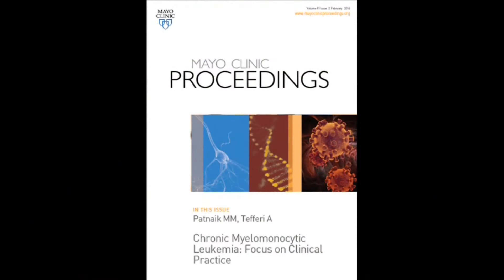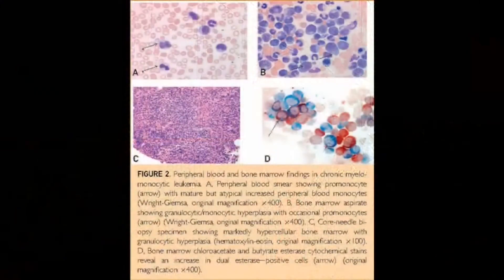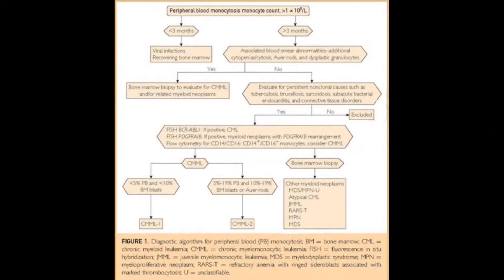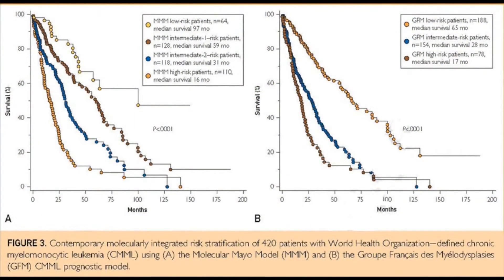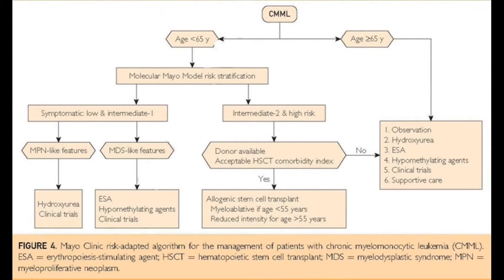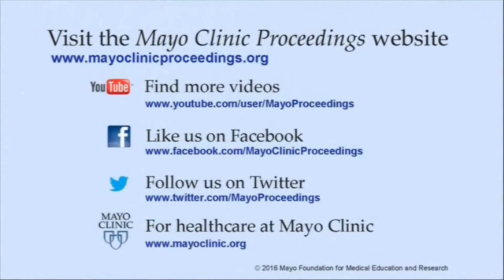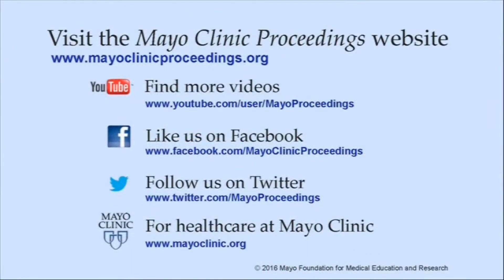Chronic Myelomonocytic Leukemia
Dr. Mrinal Patnaik, a Consultant from the Division of Hematology at Mayo Clinic in Rochester, MN, provides a state-of-the-art update in the February 2016 issue of Mayo Clinic Proceedings on the treatment of chronic myelomonocytic leukemia for the practicing clinician, which includes risk stratification data and diagnostic and therapeutic algorithms.